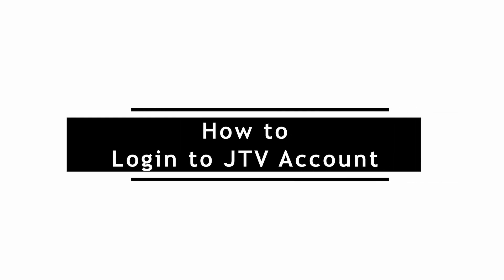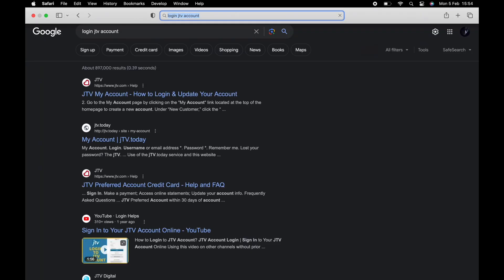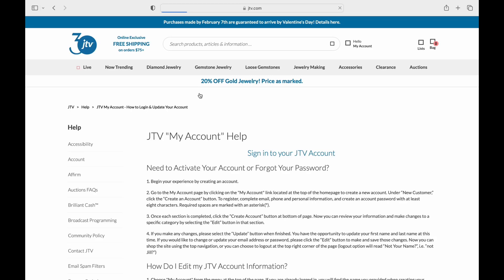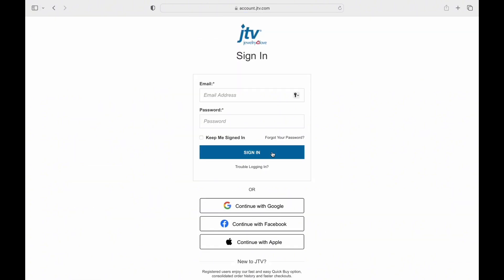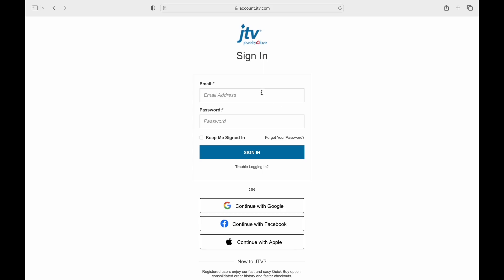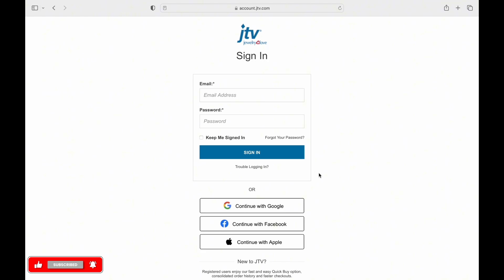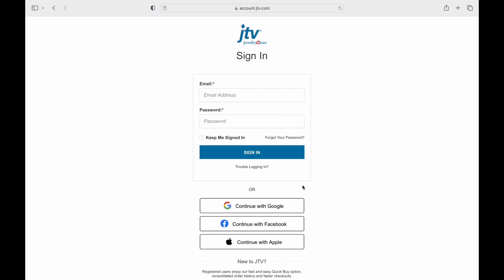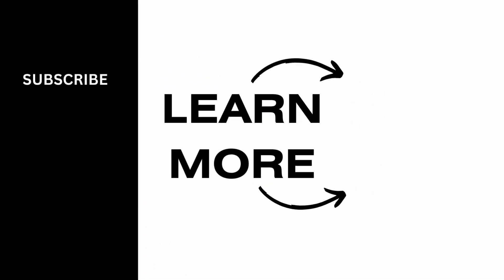How to Login to JTV Account | Sign In to Your JTV Account Online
Wondering how do I log in to my JTV account? Look no further! In this tutorial, I'll walk you through the simple steps to login to your JTV account hassle-free. Whether you're a new user or just need a refresher, I've got you covered. Let's dive into the process of signing in to your JTV account online and accessing all the exciting features.

Timestamps:

0:00 - Introduction: How Do I Login to My JTV Account?
0:10 - Accessing the JTV Login Page
0:20 - Step-by-Step: How to Sign In to Your JTV Account Online